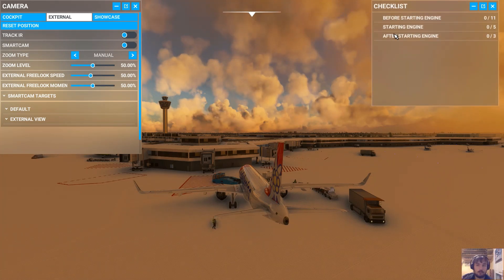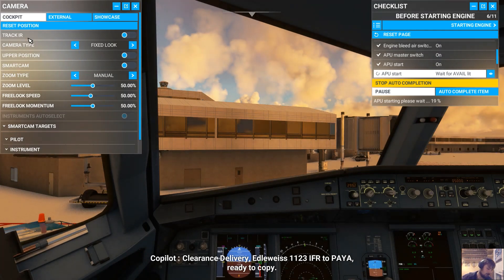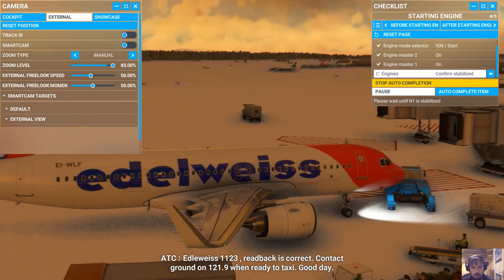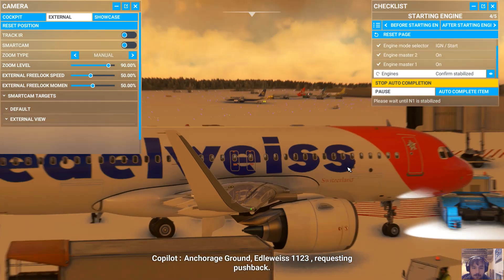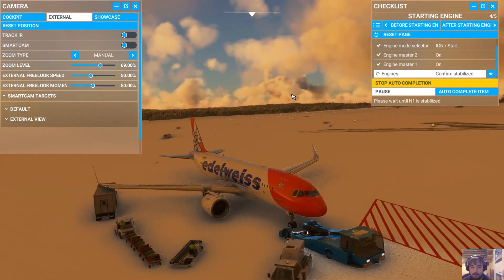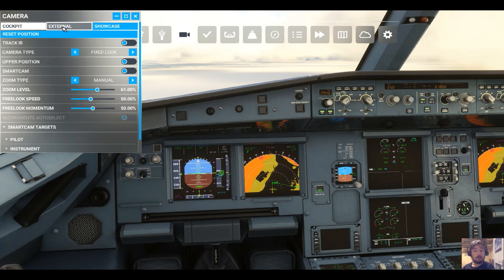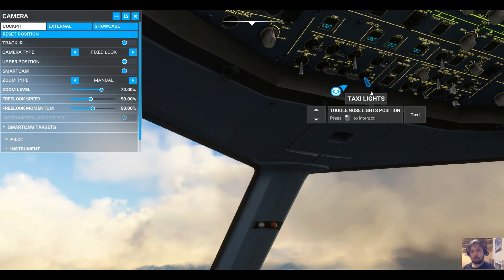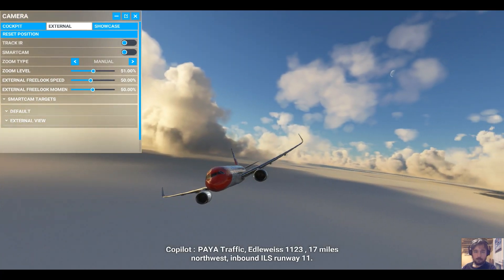Microsoft Flight Simulator: Anchorage to Yakutat with an A320neo